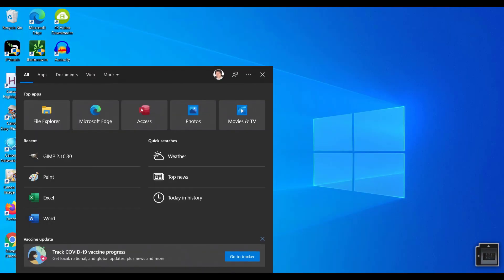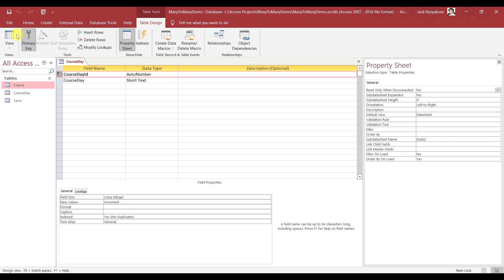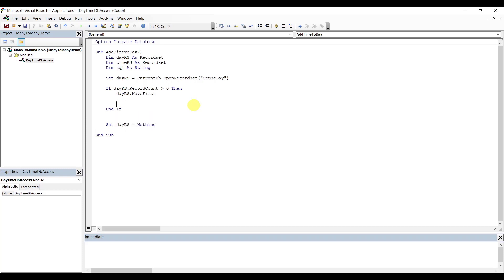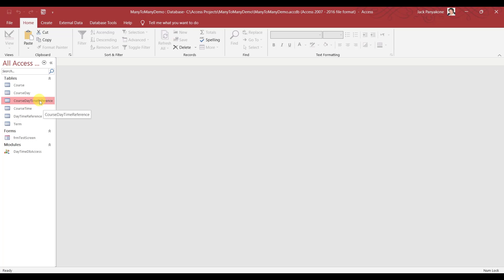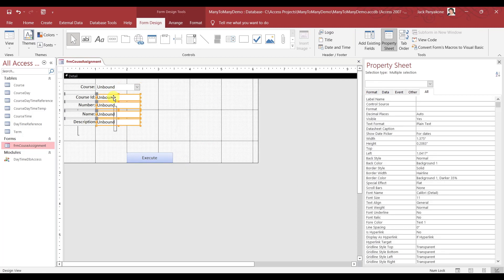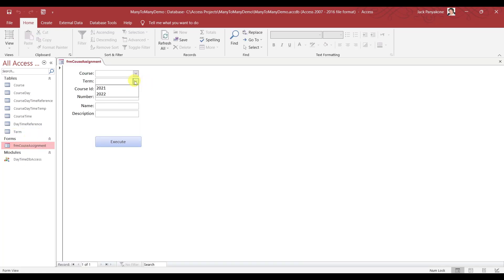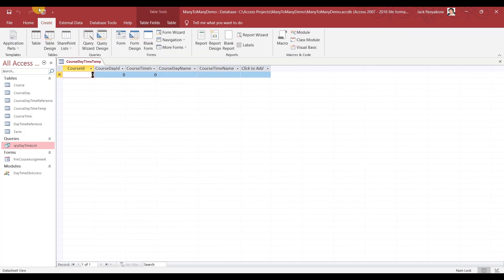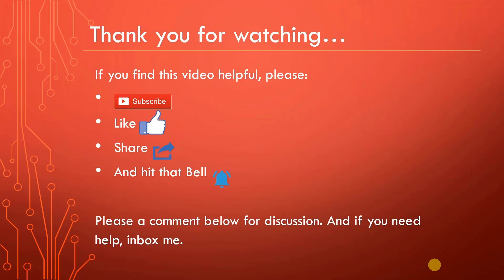How does Relational Database work? - Demo 1 - [CLASSCOURSE]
In this step-by-step MSACCESSTUTORIAL video, I will show you how I go about referencing Course, Day, and Time.

In the next series, I will show you how to assign day/time to the course.

If you find this video beneficial, you are encouraged to make a small donation . Any amount is always appreciated.